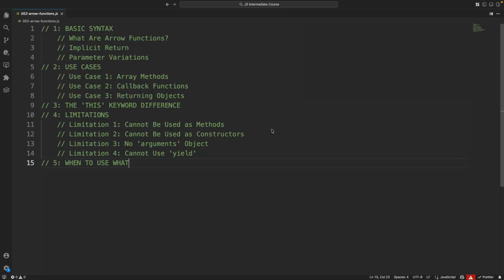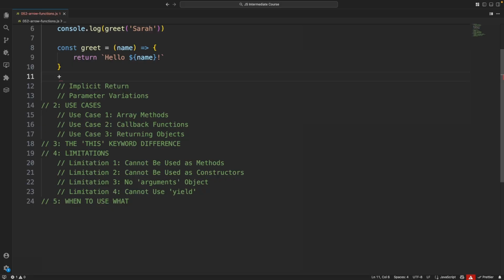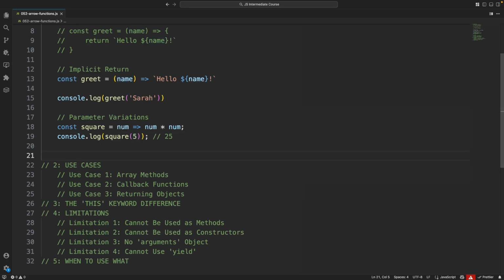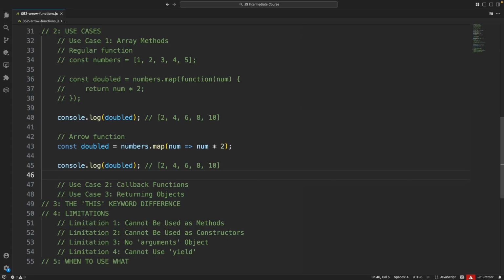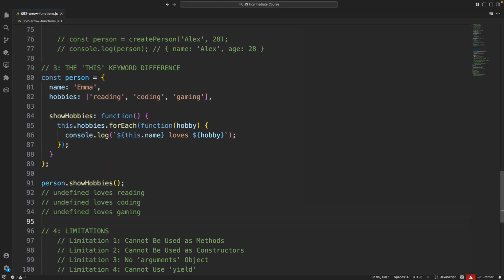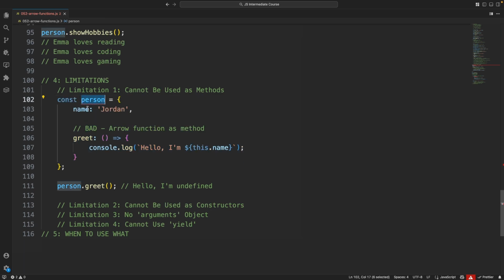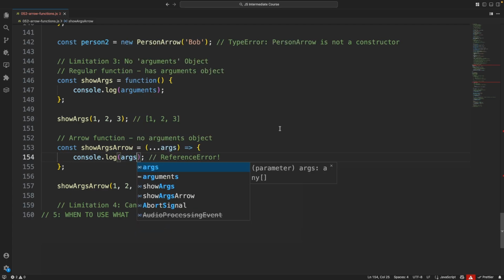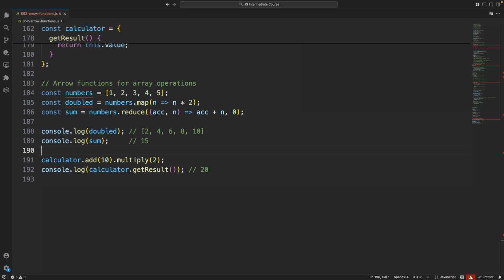052 Master ES6 Arrow Functions in JavaScript | Complete Tutorial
Learn arrow function syntax, use cases, and limitations. Understand lexical 'this' binding and when to use arrow vs regular functions.

📚 TOPICS:
✅ Arrow syntax & implicit returns
✅ Lexical 'this' binding
✅ Array methods with arrows
✅ Key limitations
✅ Best practices

🔗 Course: Zero to Advanced JavaScript (Part 52/194)